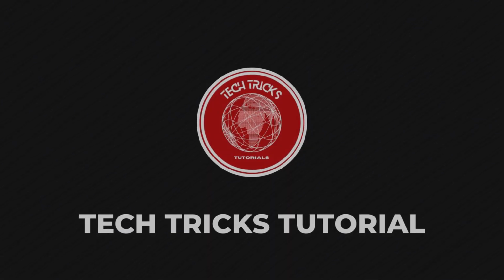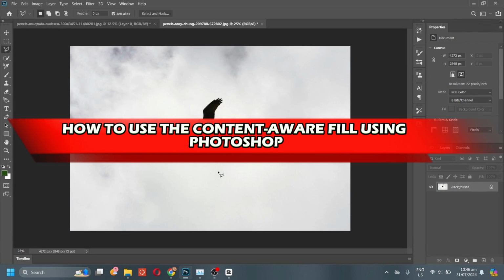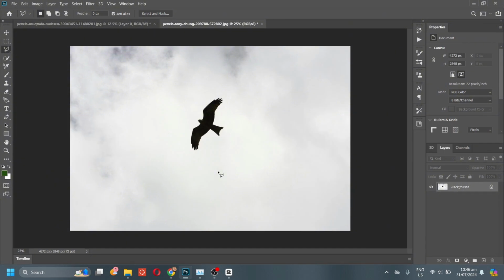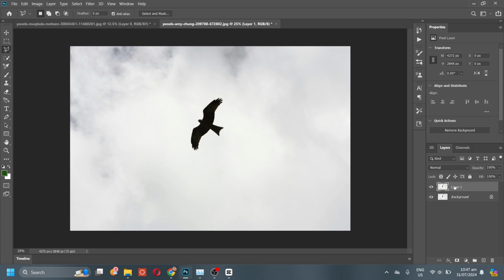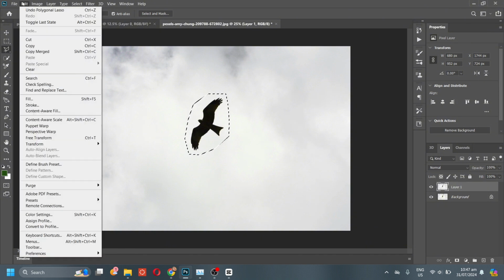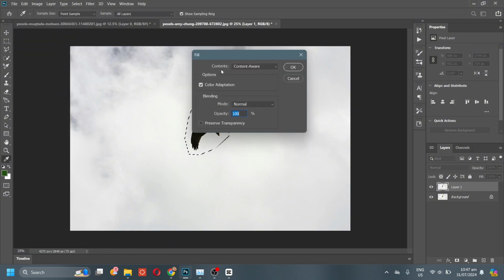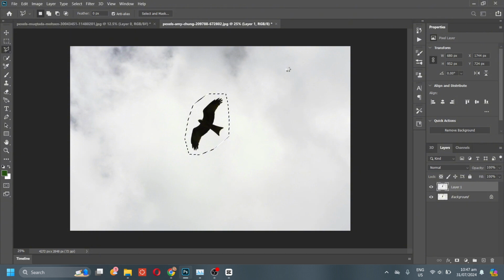How To Use The Content Aware Fill Using Photoshop (Best Method)